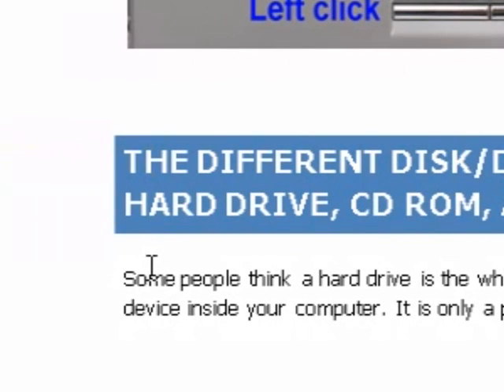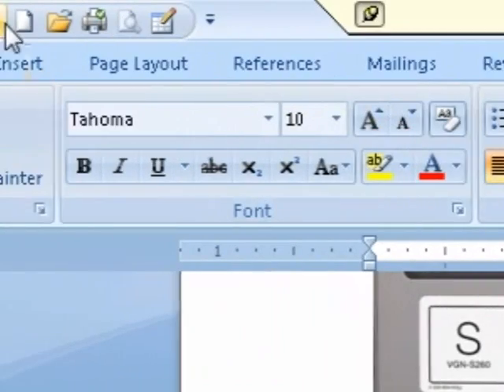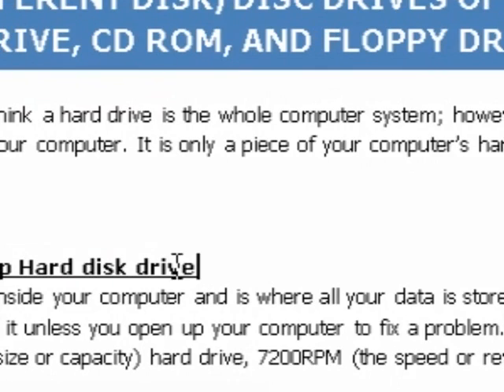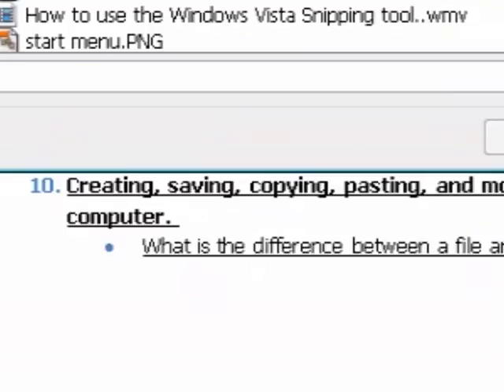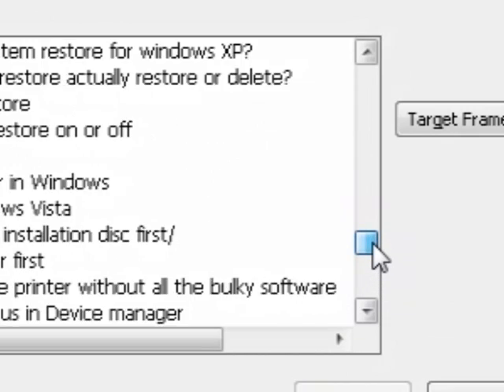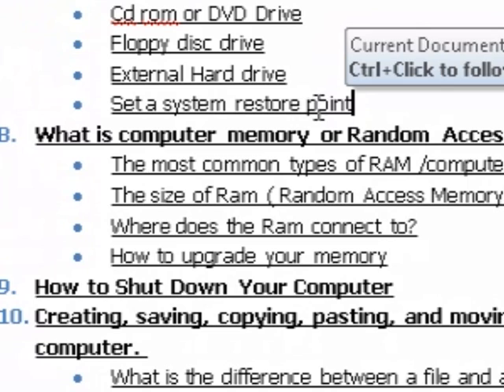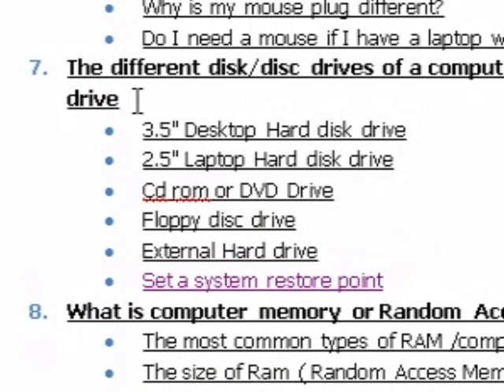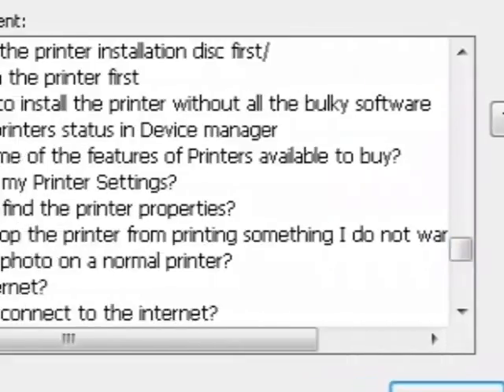How to link to a title or heading in a word 2007 document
How to link to a title or heading in a word 2007 document. This means that you can click on a link to be taken to a bookmark or heading in the word document. Jump to where you want to go to in the word document. Make hyperlinks to parts in your document.